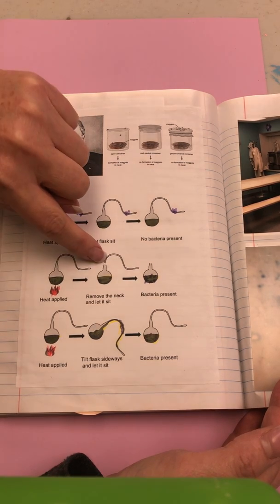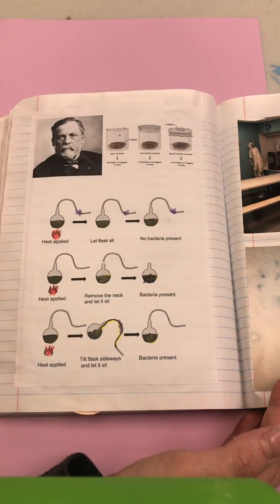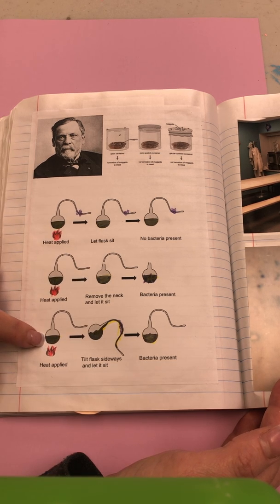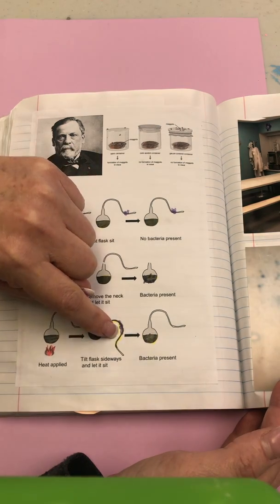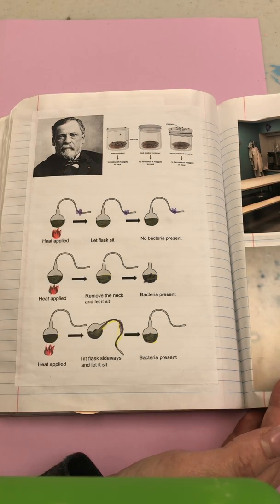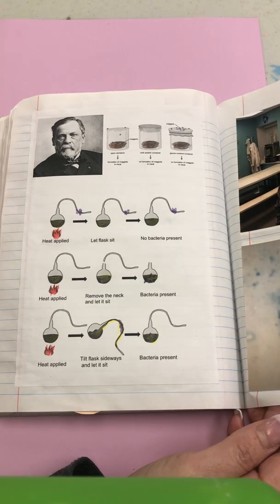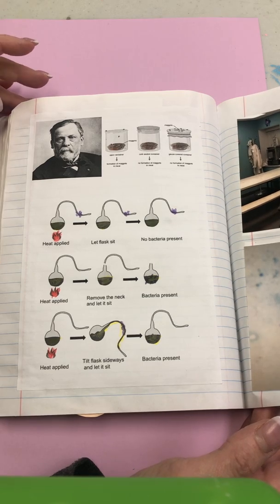The History of Medicine: Louis Pasteur Again